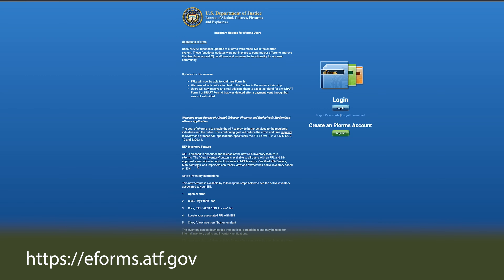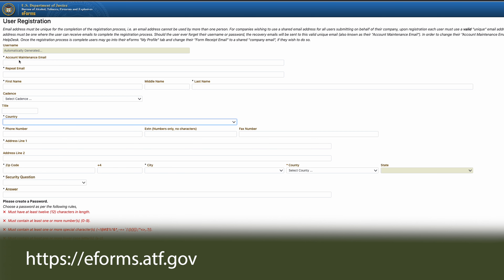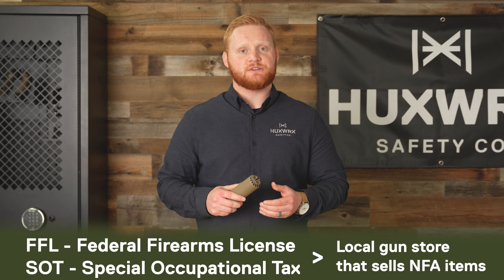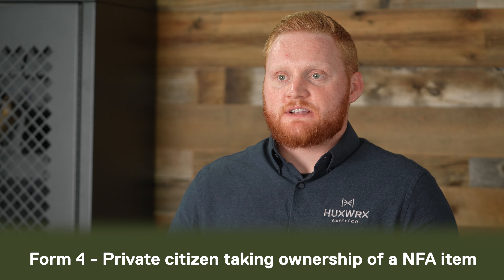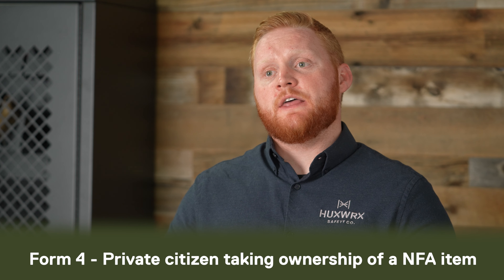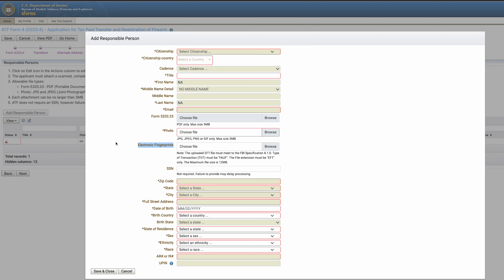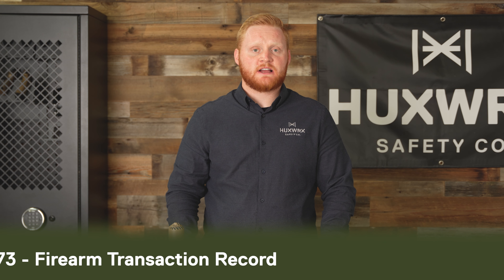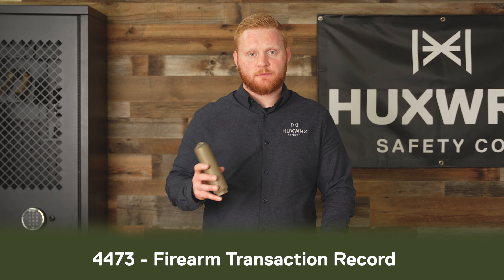ATF Form 4 Walk Through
Getting a suppressor has become easier than ever! Follow along with Colton as he goes over the process of doing your suppressor paperwork!